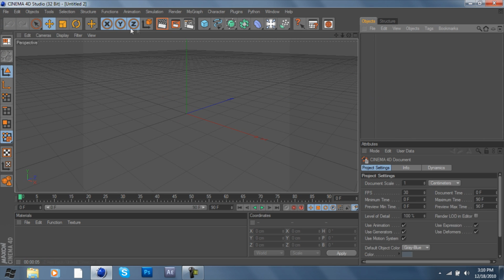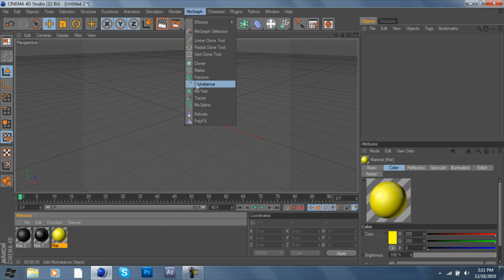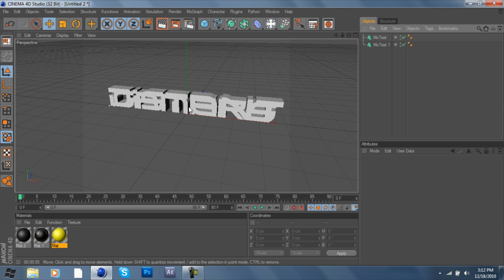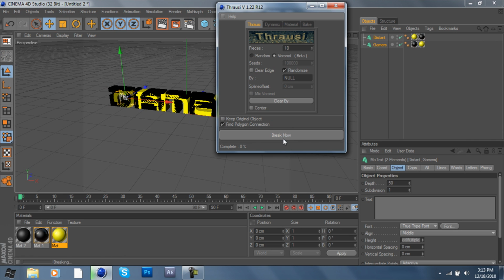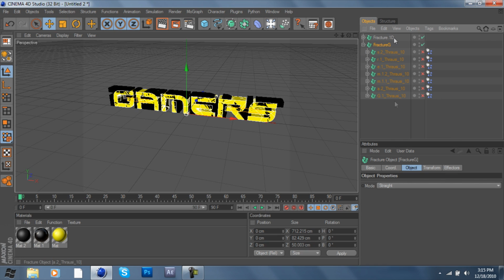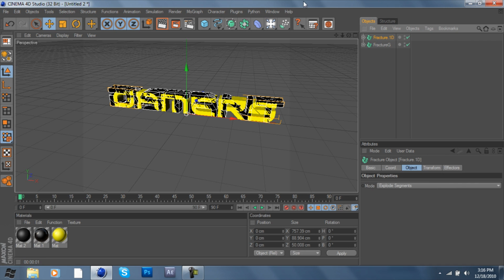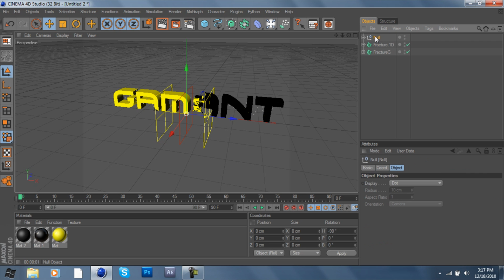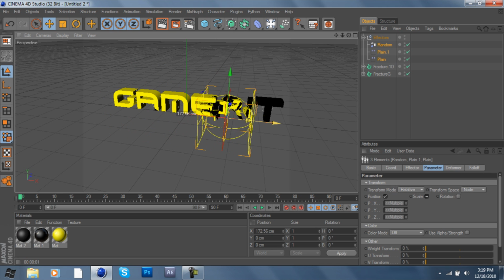Cinema 4D Tutorial - Explosion Transition PT1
Hey guys, JM with another C4D tutorial! This time, we have a transition tut! :D

Thumbs up!

-JM